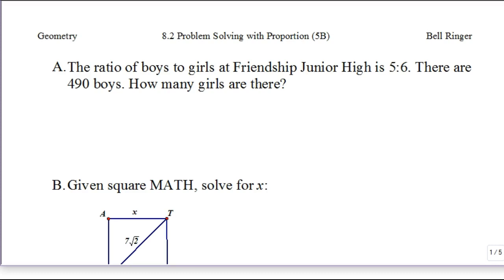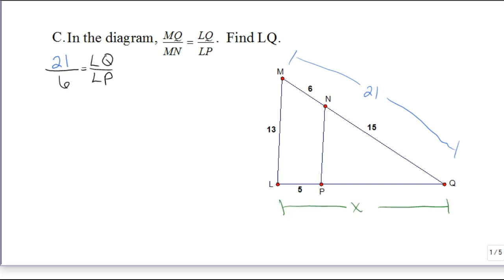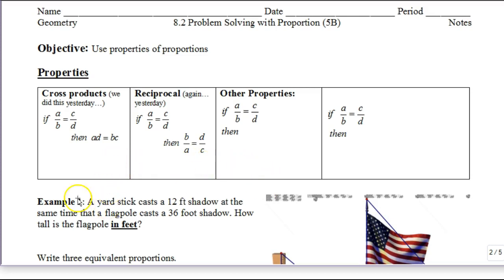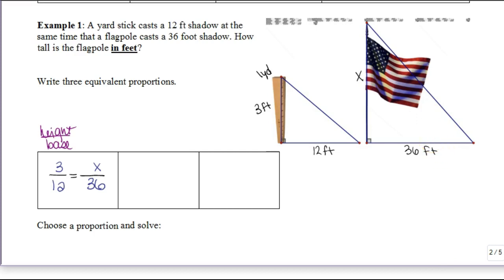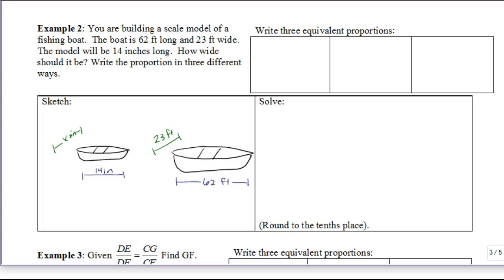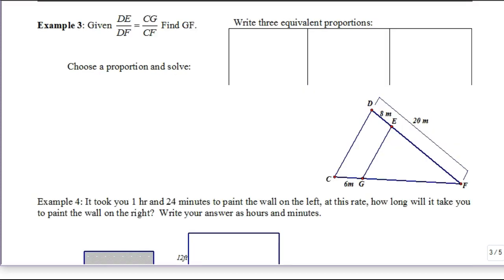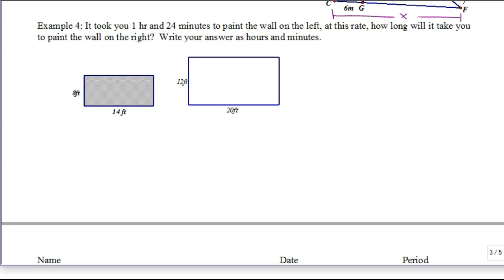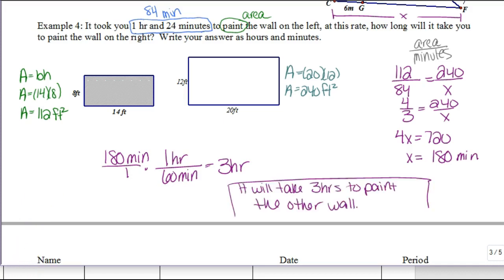8.2 Using Proportions